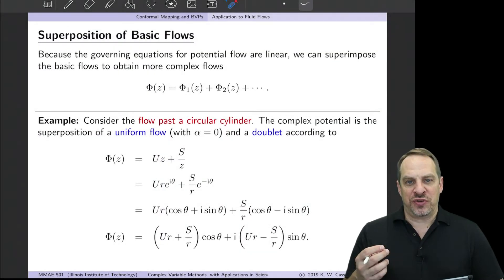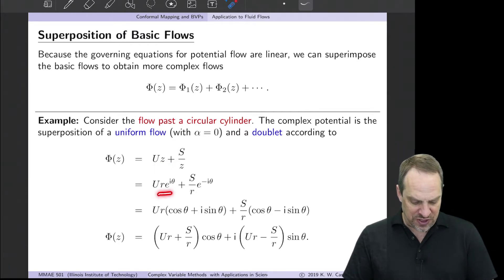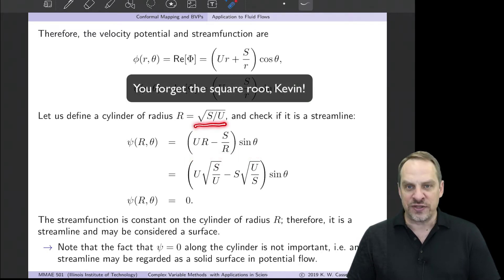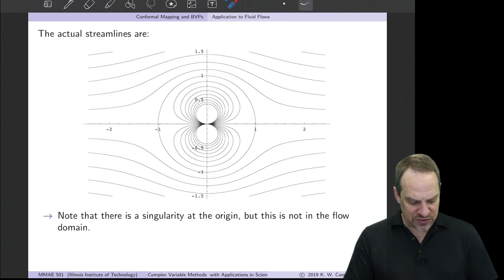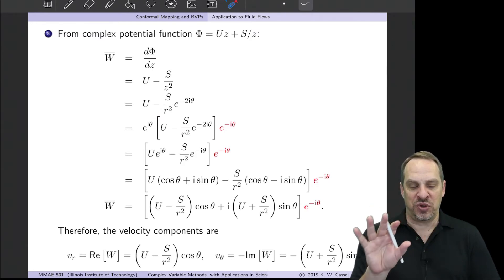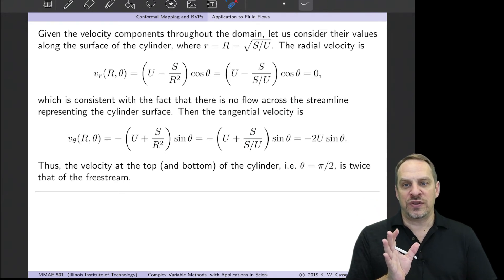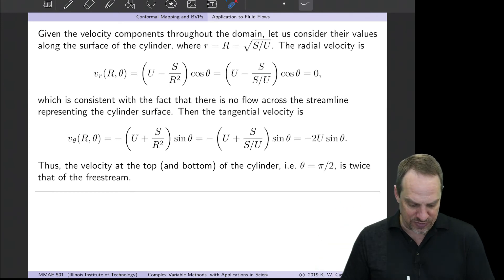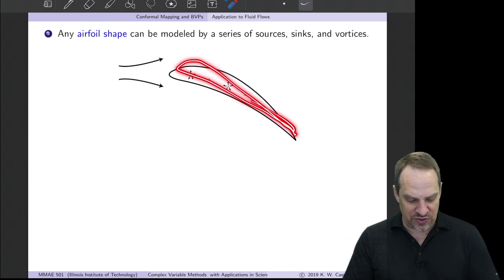Potential Flow - Superposition of Basic Flows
Chapter 2 - Conformal Mapping and Boundary-Value Problems
Section 2.4 - Application to Fluid Flows